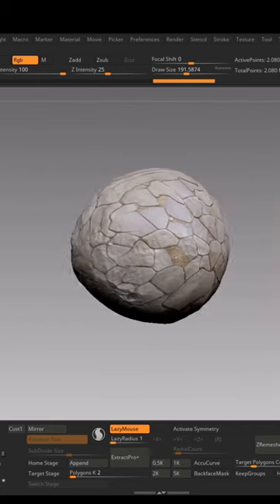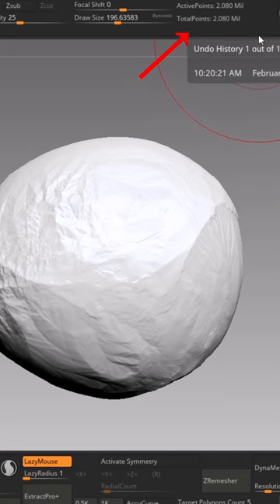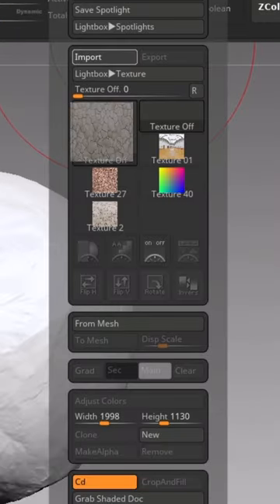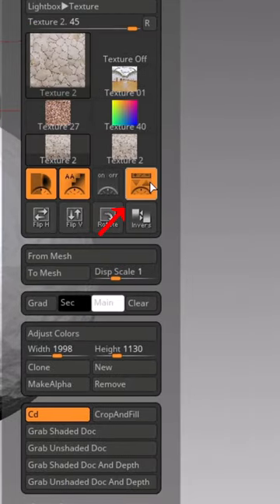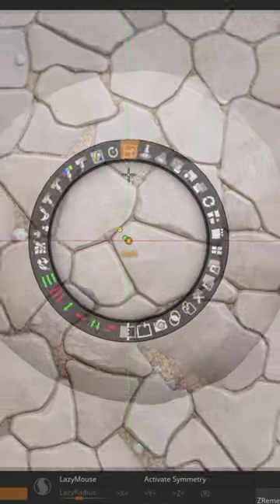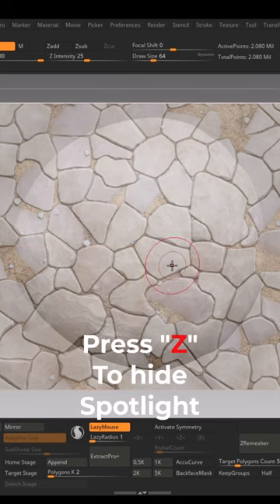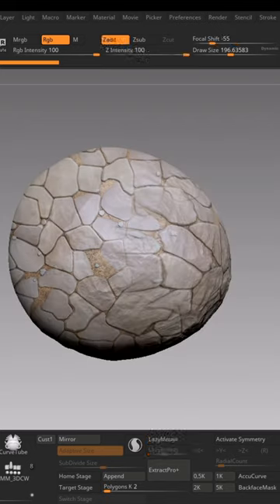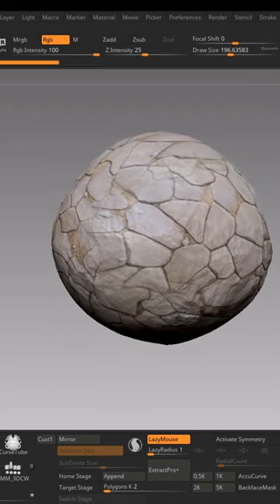Project Any Image as Texture In Zbrush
A short tutorial about projecting any texture onto the mesh in zbrush. By using the spotlight feature, you can quickly fill the mesh with any image you want.

For More ZBrush Secrets Visit